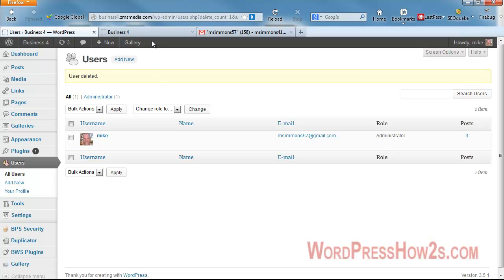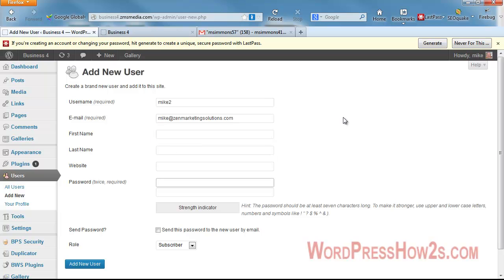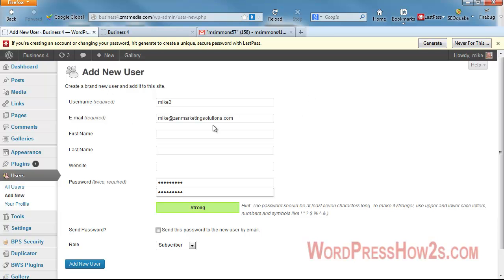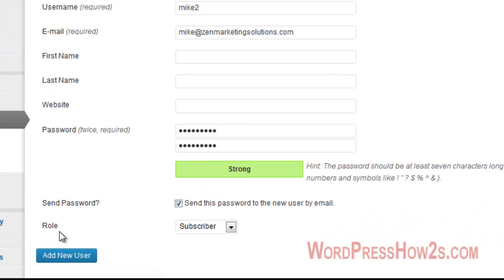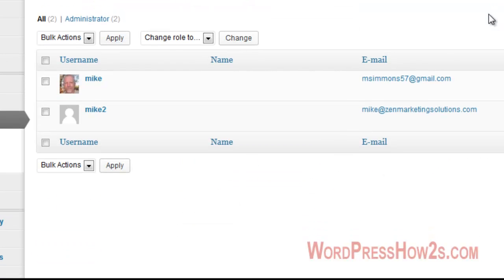WordPress Security Tips - 1b Login Plan B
WordPress Security Tips - 1b Login Plan B Go here for more free WordPress tips

Thank you...keep on keepin' on!